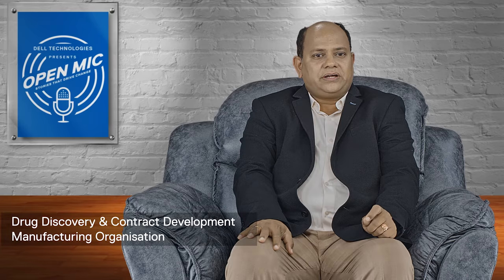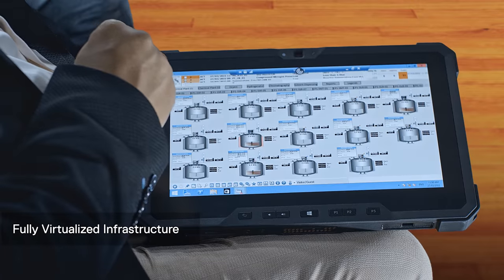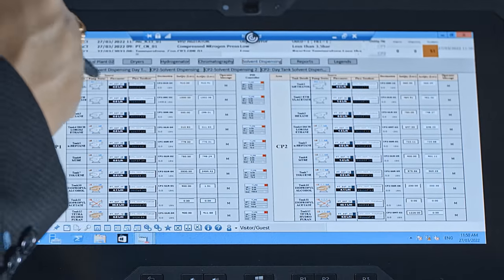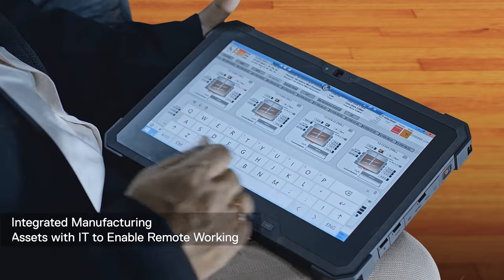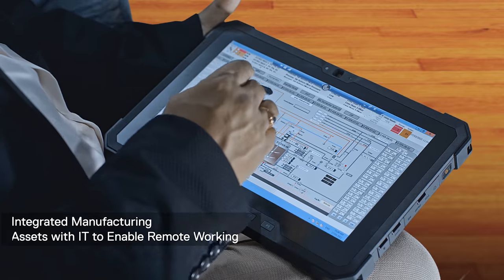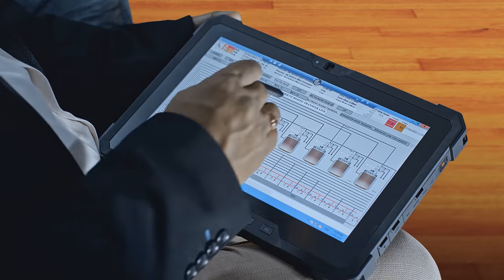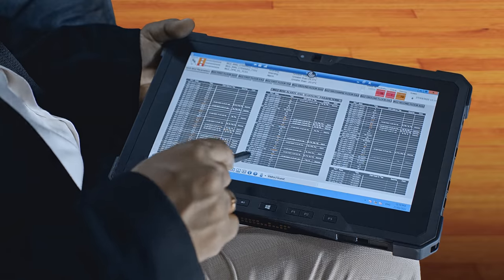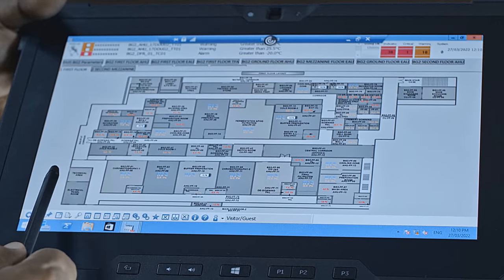Dell CIO Open Mic ‘Future of Work’ – Episode 2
In this episode Ravi Kalla, Head - IT & Process Automation (OT) at Anthem Biosciences Private Limited tells how he helped his organization to continue smooth operations during the pandemic and eliminated downtime through its IT infrastructure, enabling employees to work remotely and use automated manufacturing assets, while incorporating multiple layers of defence for both detection and prevention.